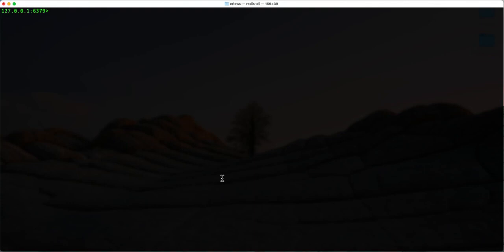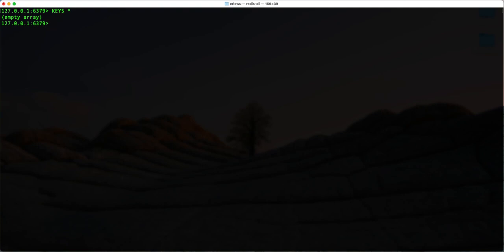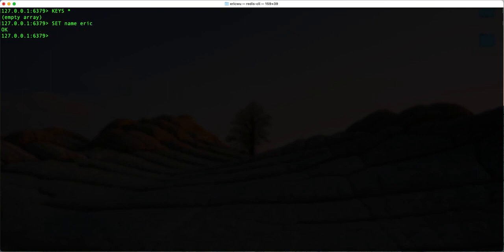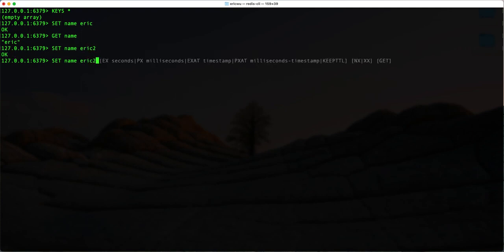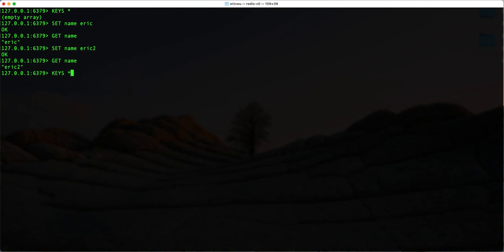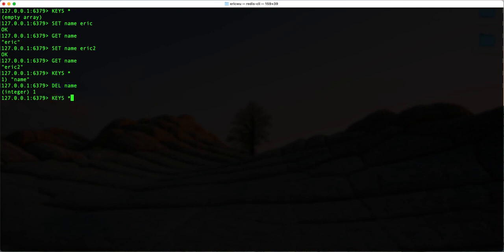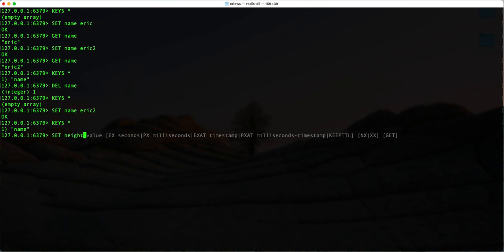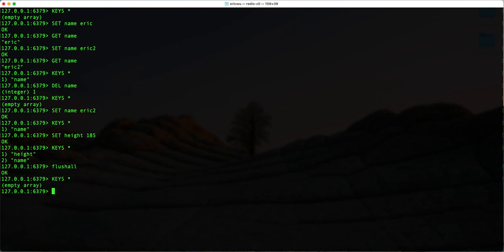Redis CLI Tutorial for Beginners: Learn SET, GET, & DEL in Under 4 Minutes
Just installed Redis and staring at the command line? Let's get you running with the most essential commands you need to know.

In this quick, hands-on tutorial, we dive straight into the Redis CLI (Command Line Interface) to perform basic CRUD (Create, Read, Update, Delete) operations. You'll learn how to create your first key-value pair with SET, retrieve it with GET, update it, and remove it with DEL. We'll also cover how to check all existing keys and wipe your cache clean with FLUSHALL.

By the end of this video, you'll be confident in managing data in your Redis cache right from the terminal!

By the end of this video, you will be able to confidently use the following Redis commands:

- SET: To create or update a key-value pair.
- GET: To retrieve the value of a key.
- DEL: To delete a key-value pair.
- KEYS *: To view all the keys in your database.
- FLUSHALL: To delete all keys from your database.
🔗 RESOURCES & LINKS

⏱️ Timestamps:
00:00 - Introduction
00:18 - Check All Keys in the Cache (KEYS *)
00:42 - Create a Key-Value Pair (SET)
01:05 - Read a Value from a Key (GET)
01:33 - Update (Overwrite) a Key's Value
02:10 - Delete a Specific Key (DEL)
02:55 - Delete All Keys (FLUSHALL)